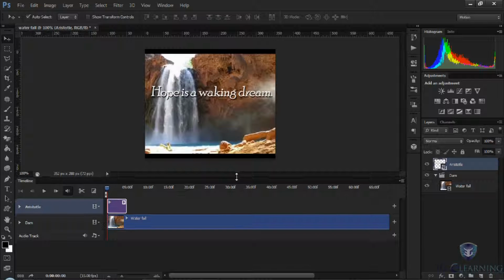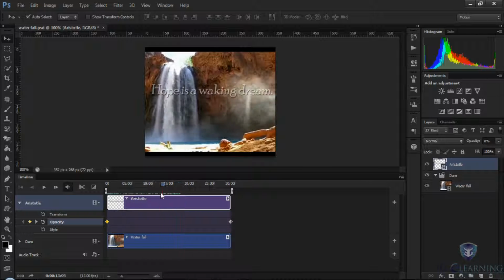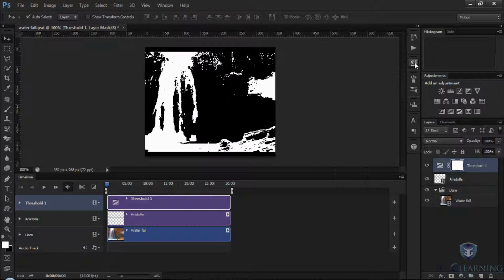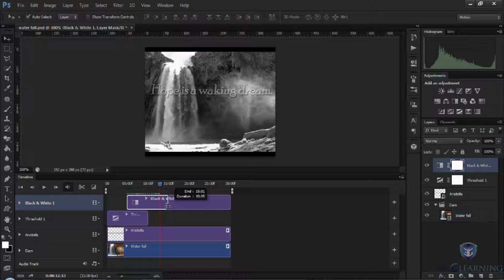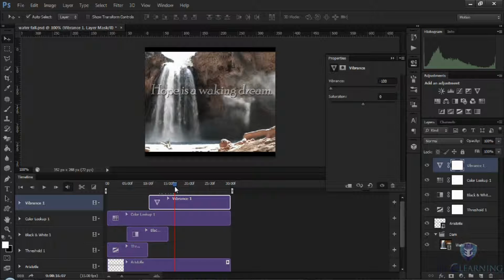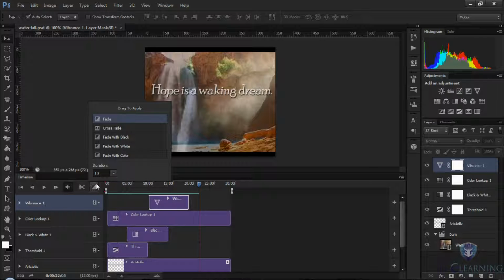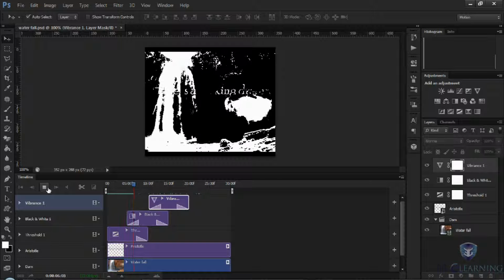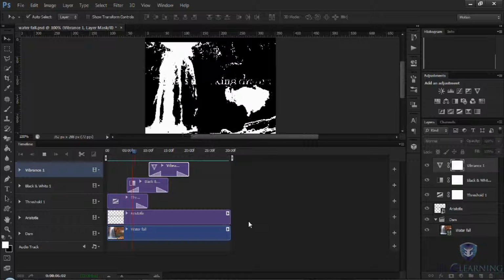10 3D and Video Editing 5